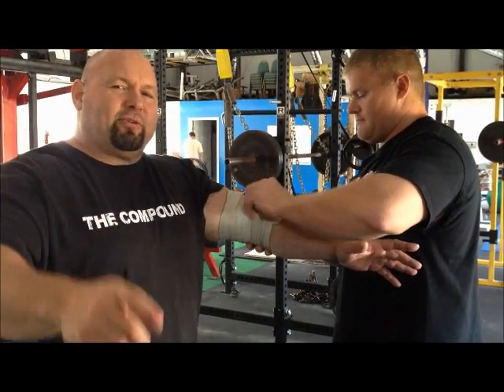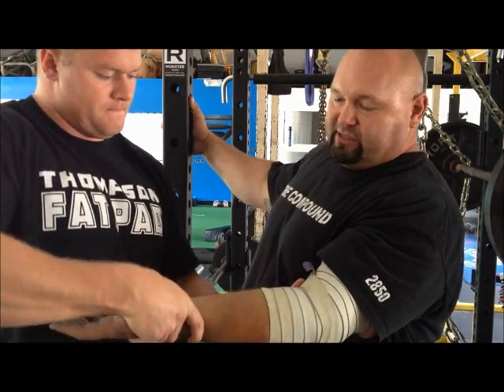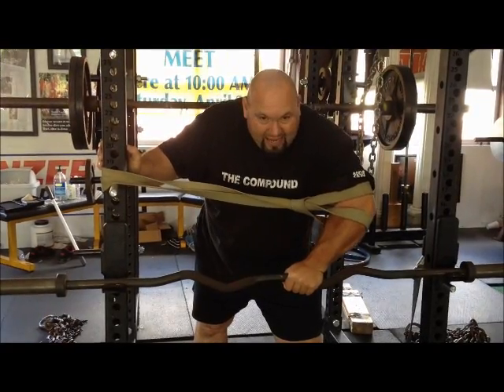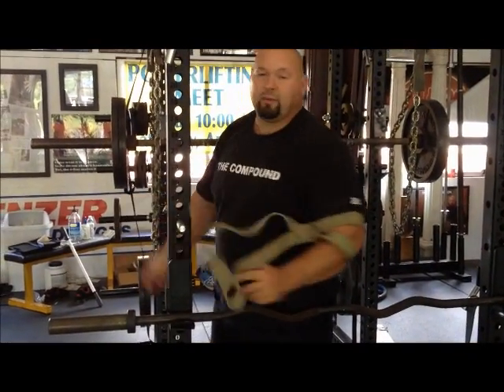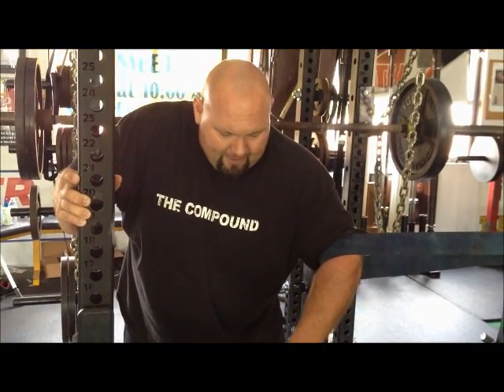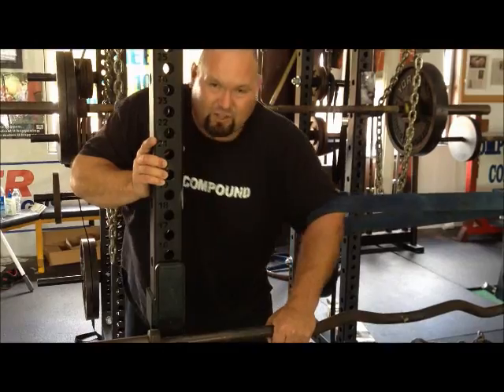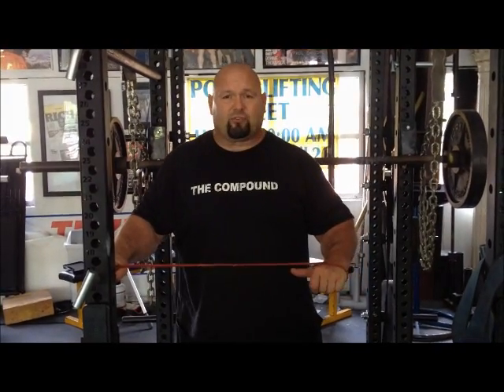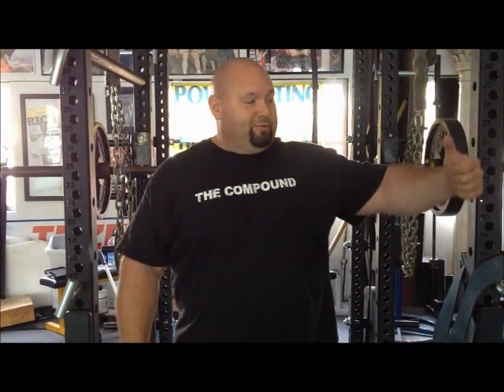SuperDtvHey BO, How's that elbow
Finally a way to treat some chronic elbow pain from arthritis to tennis elbow.  You can do this at any training facility.